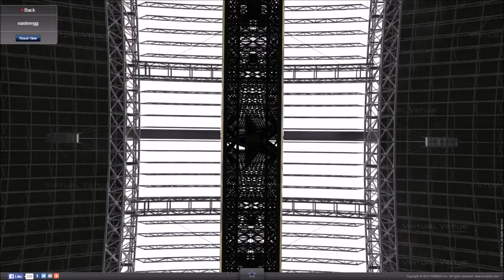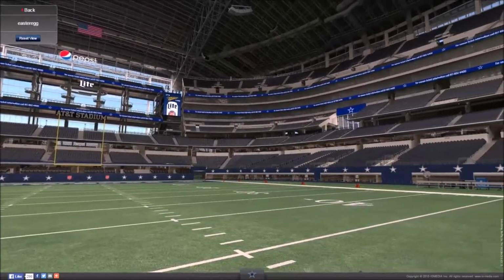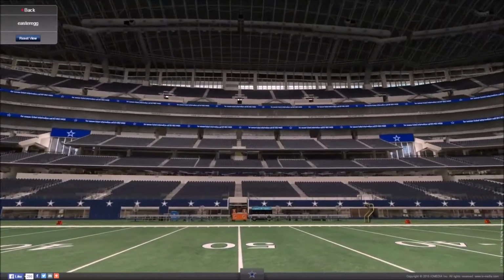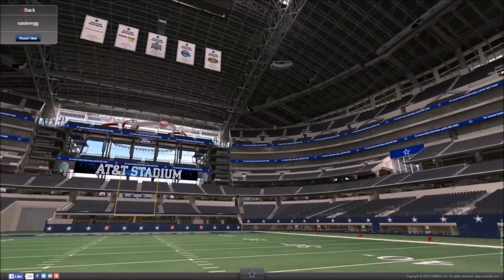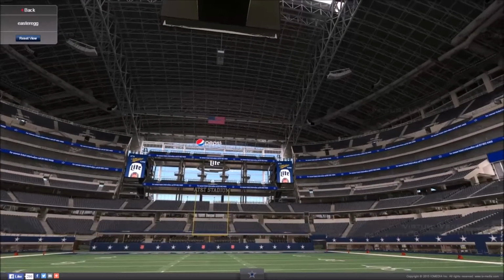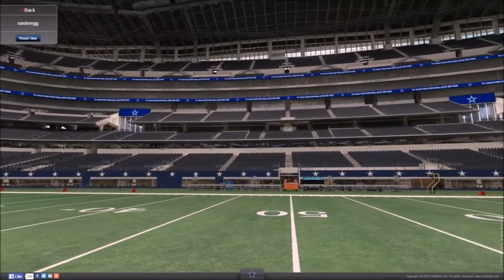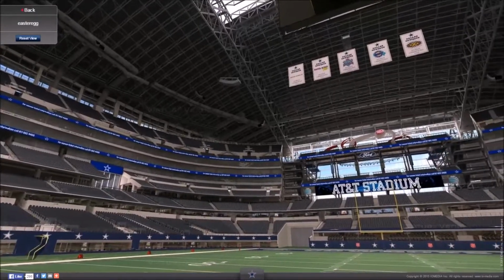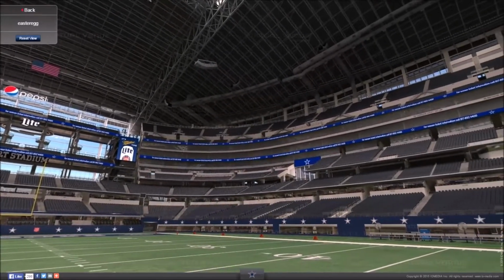VirtualStadiumTour (NFL) - AT&T Stadium (Dallas Cowboys)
Sploosh...